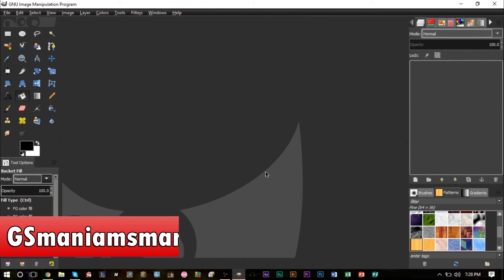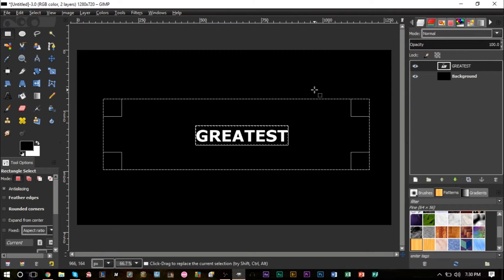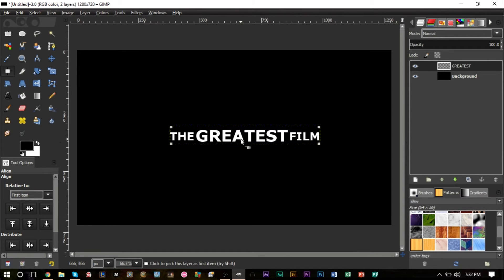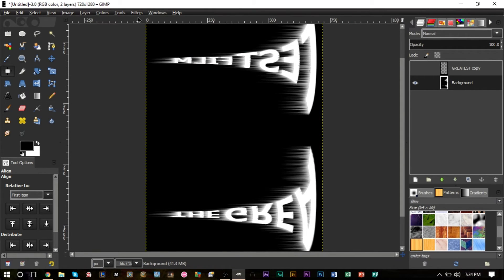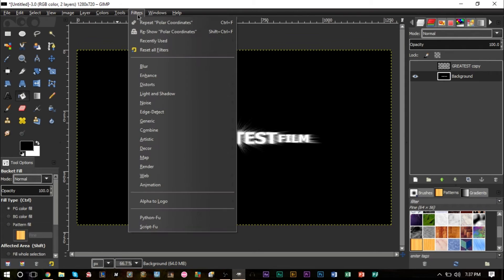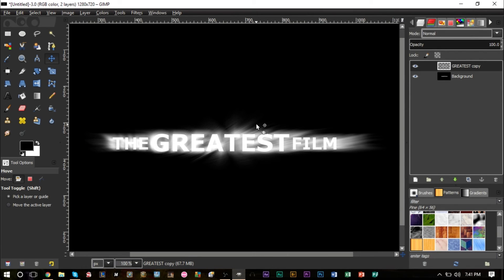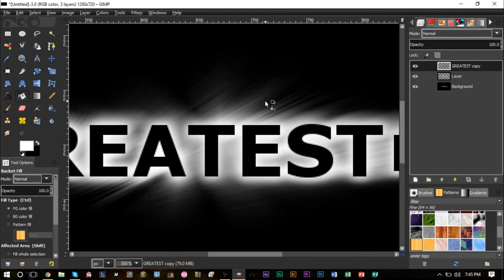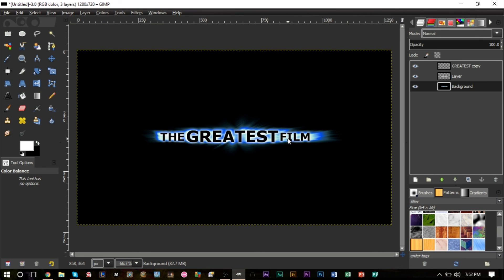Create Text with Rays of Light & Glow Behind in GIMP | Using GIMP Tutorial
GSmanimsmart continues his GIMP tutorials with another GIMP lesson, today, about how to create text with some rays of light and a glow effect.

A quick and easy how-to guide for creating text with some rays of light and a glow effect behind it. This Using GIMP tutorial will explain how polar coordinates, wind, and other distort effects and motions blurs can create rays of light with different colors using color balance. Be sure to check out all of our GIMP tutorials and GIMP lessons on the channel!